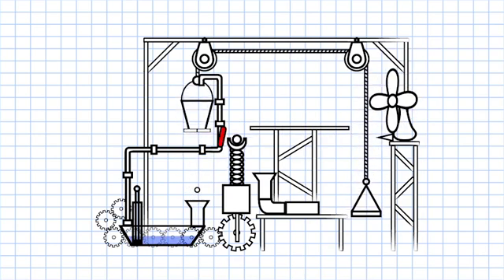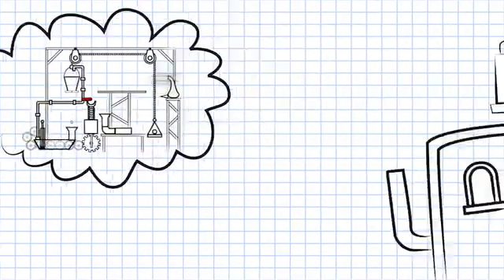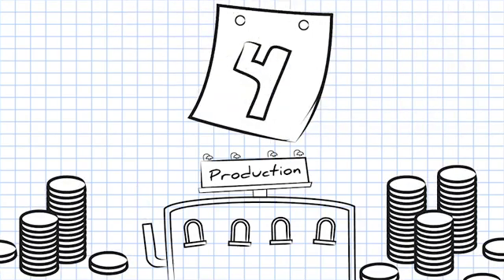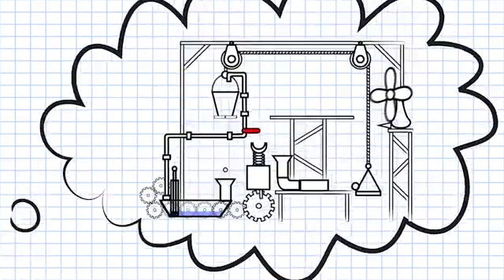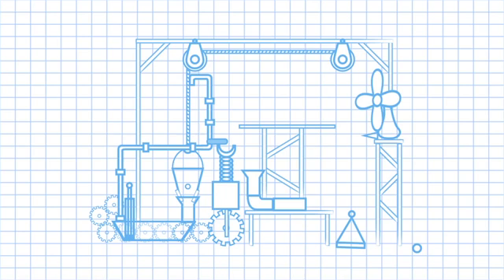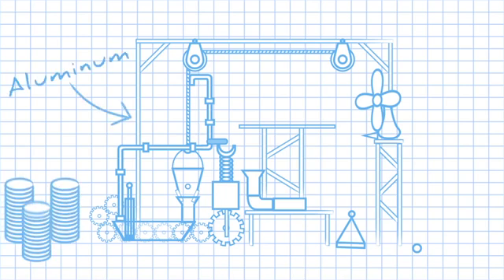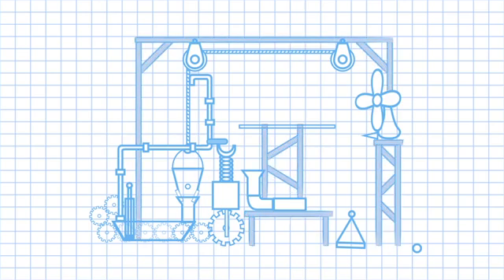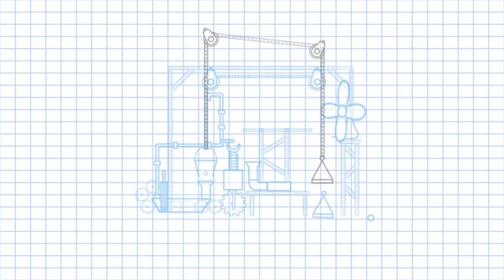Fundamentals of SolidWorks Simulation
Solve your design problems with simulation software. Learn how designers quickly and easily evaluate their designs for performance in the real world with SolidWorks Simulation.